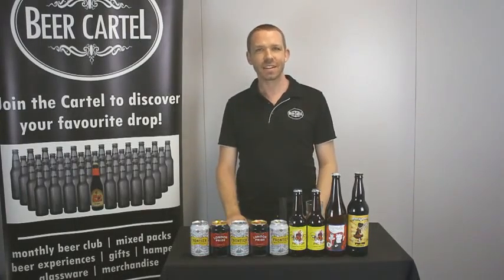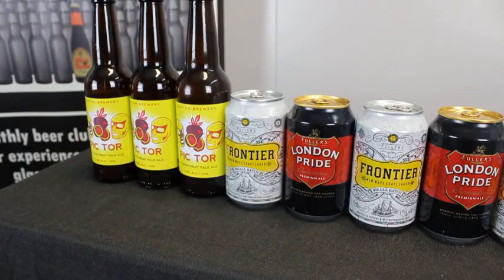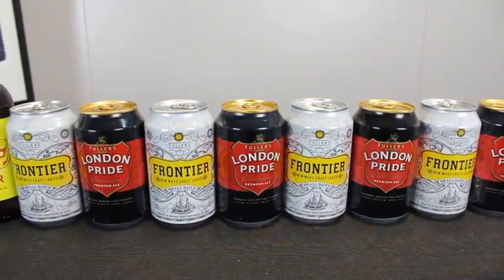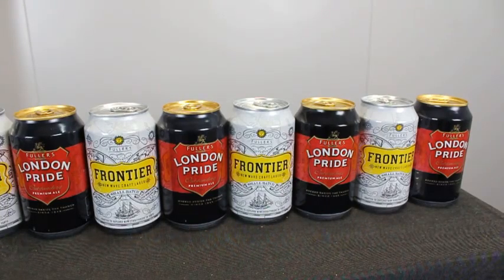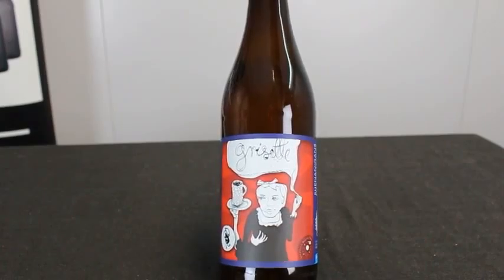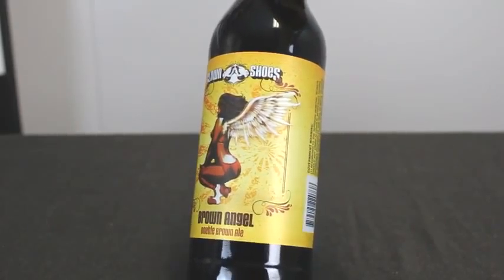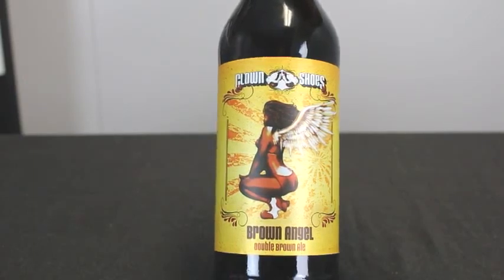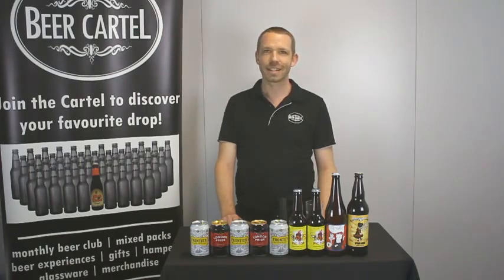Beer Cartel Weekly Store Update 3rd March 2016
Beer Cartel new beers in store / online update 3rd March 2016. Latest beers from Buxton, Fullers, Shenanigans & Clown Shoes.